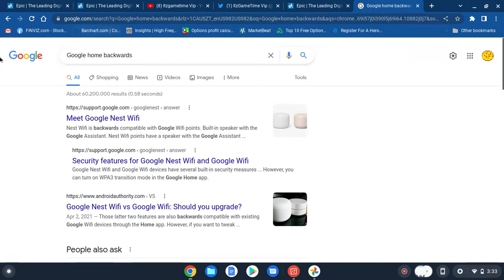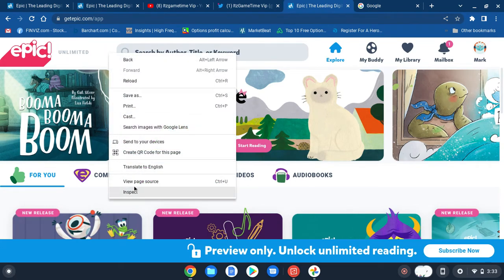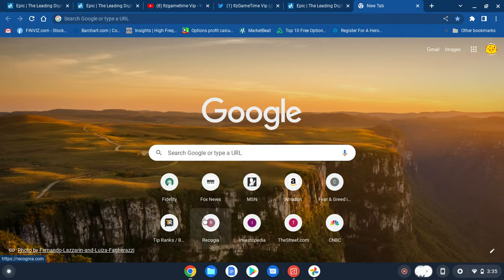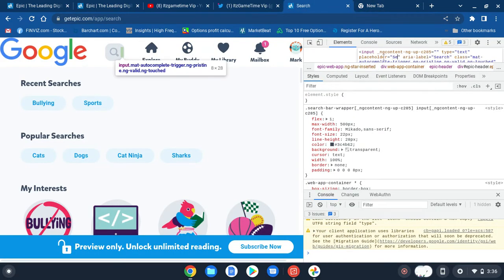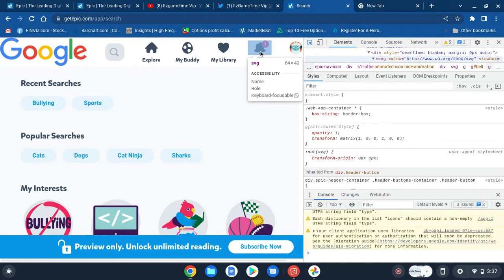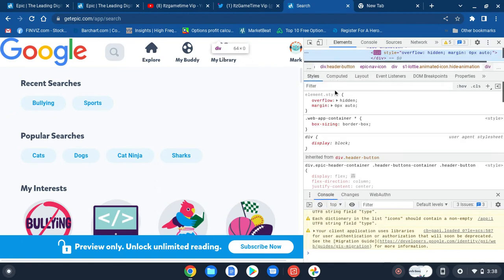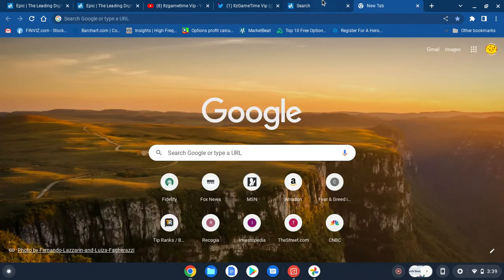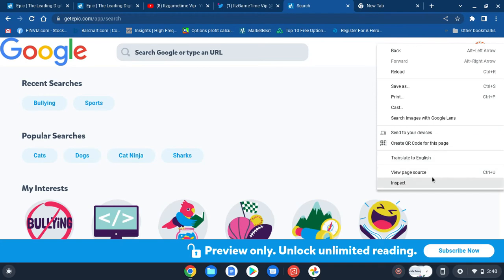How to make a Google chrome tab.